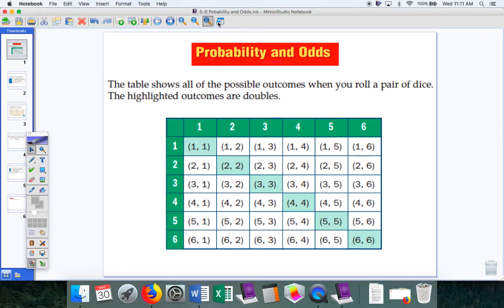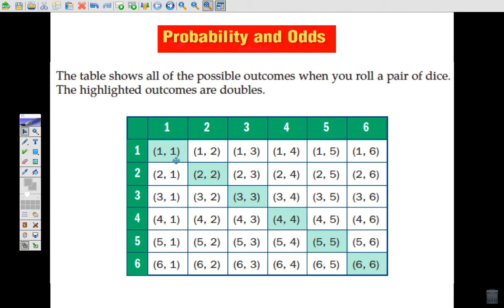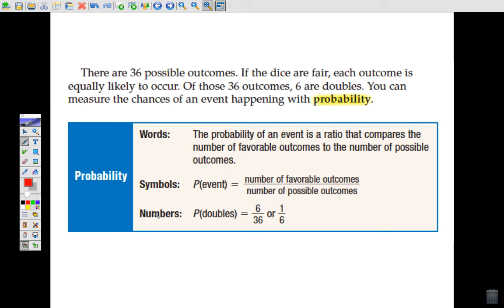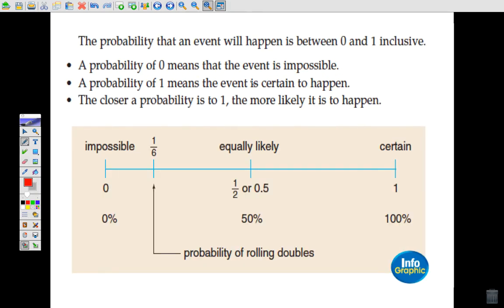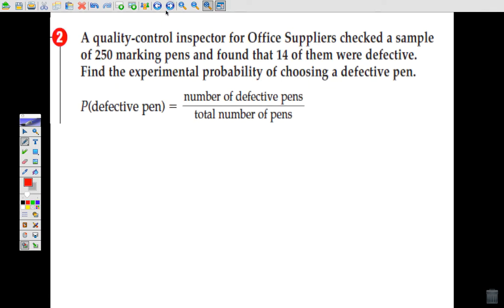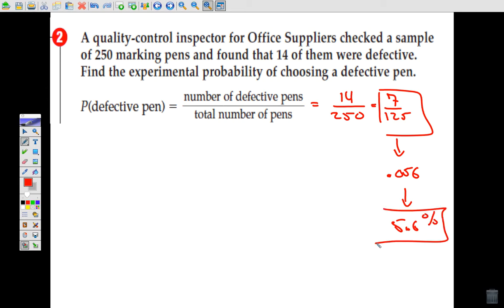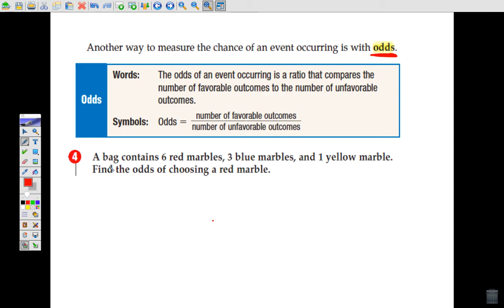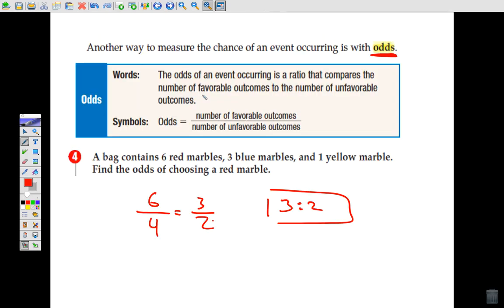A1 Probability and Odds